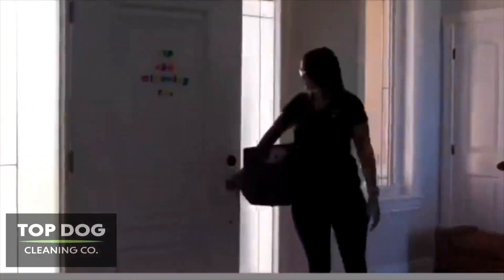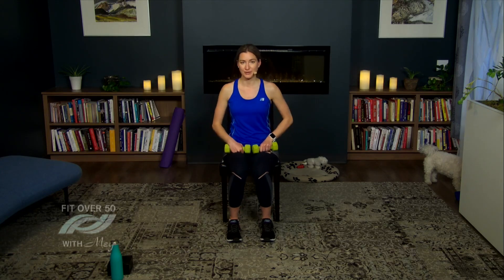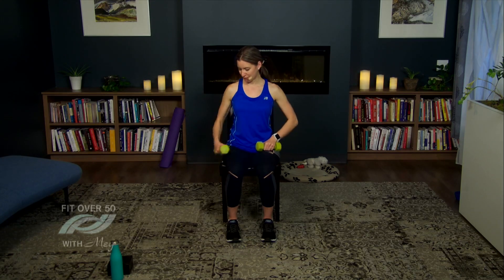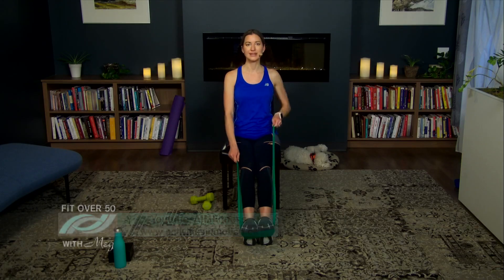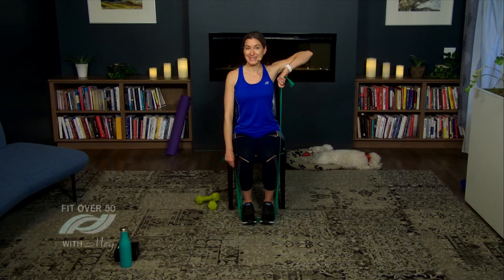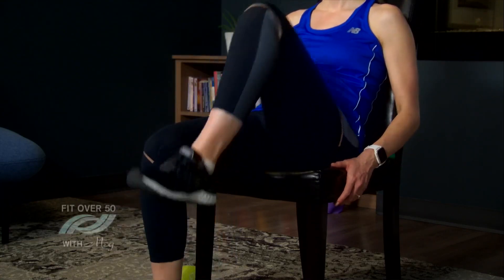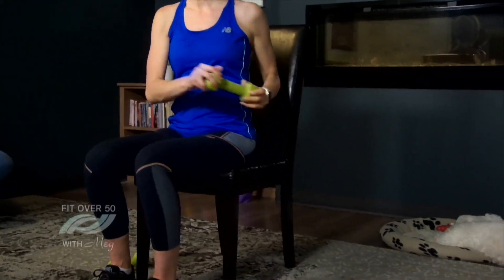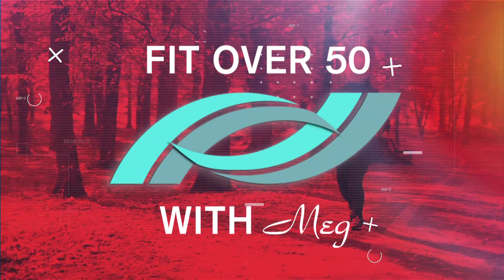Fit Over 50 With Meg: S1_E3 Upper Body & Core Strengthening with weights | Rogers tv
A home workout to strengthen and condidtion your upper body and core muscle groups.